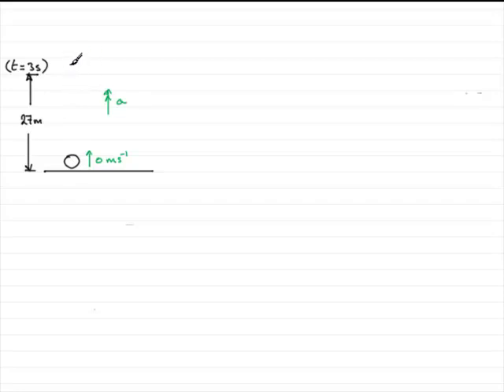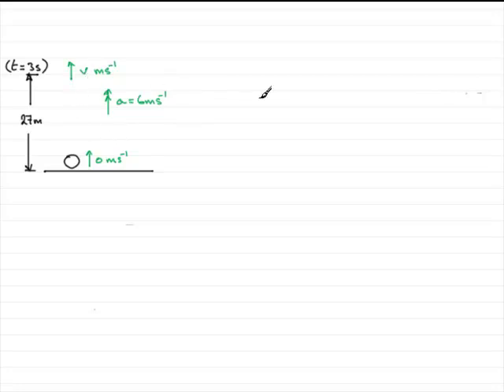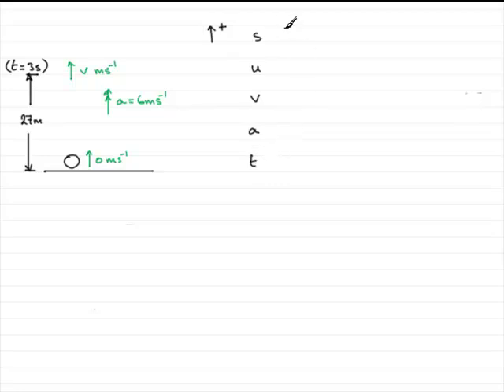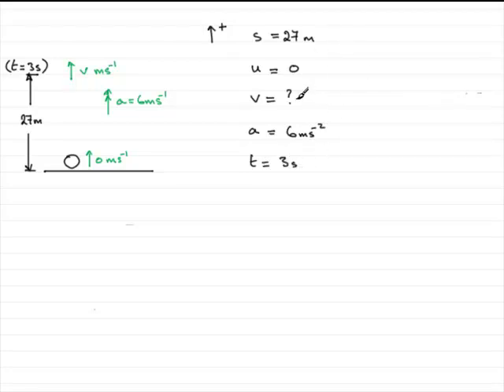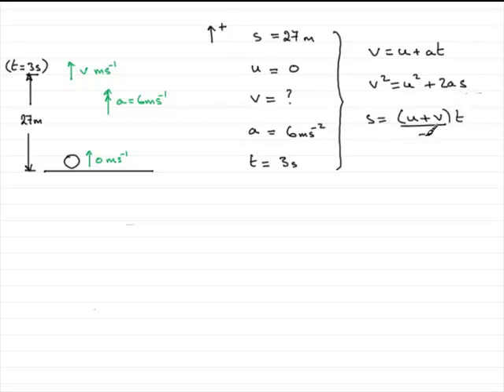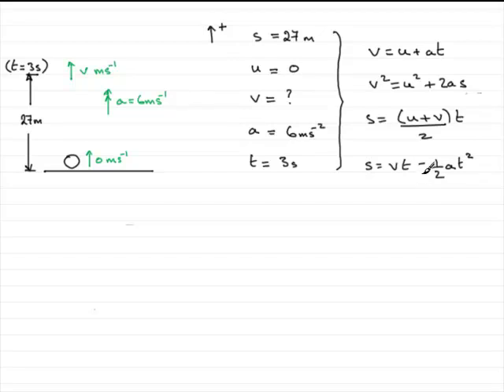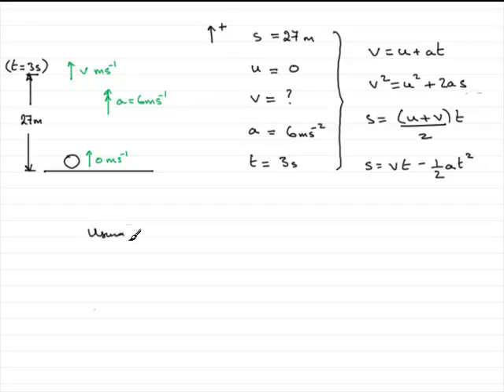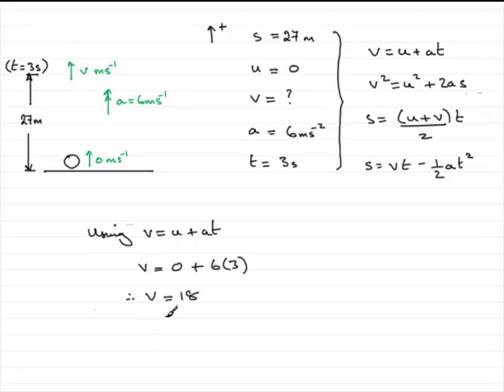A-Level Edexcel M1 January 2008 Q2(b) : ExamSolutions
Worked solution to this question on kinematics. To see the question go to ExamSolutions